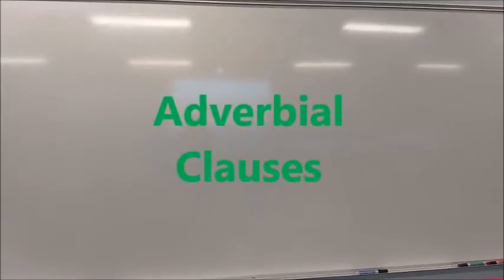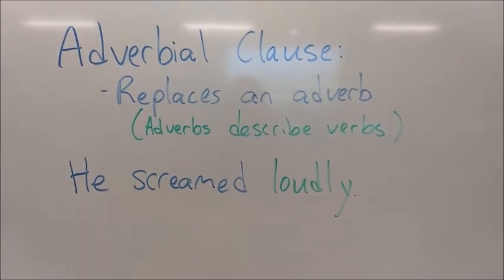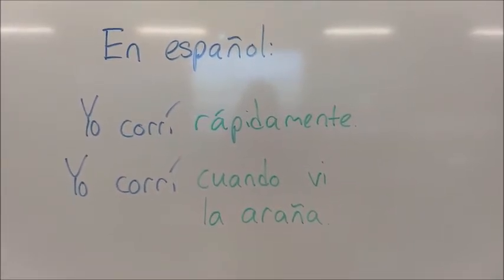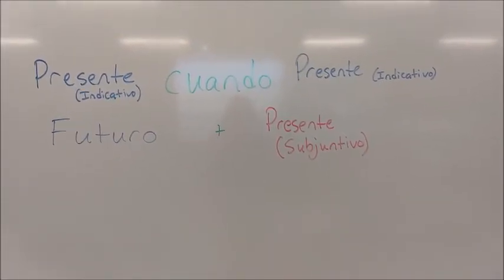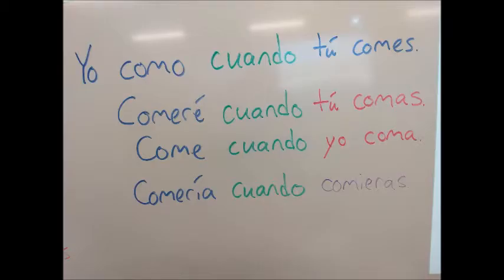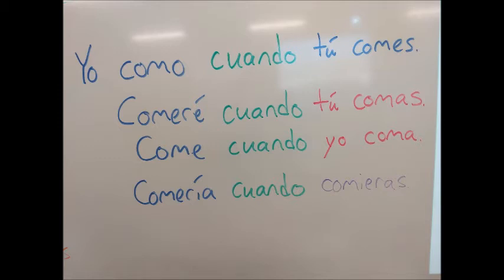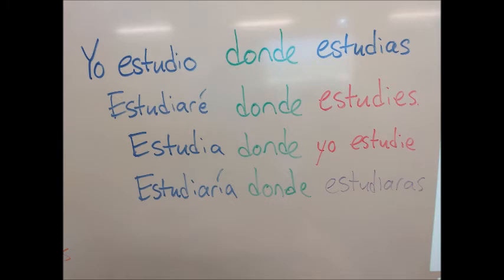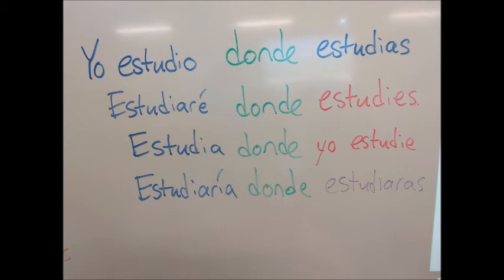Adverbial Clauses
Adverbial clauses in Spanish